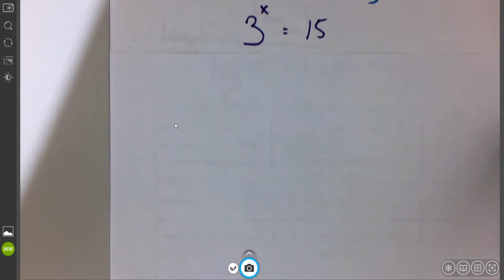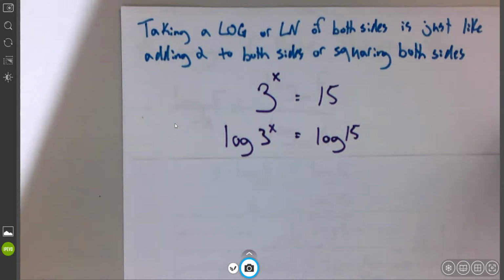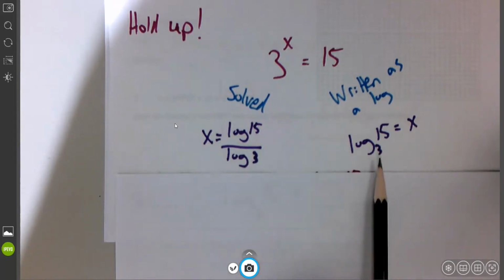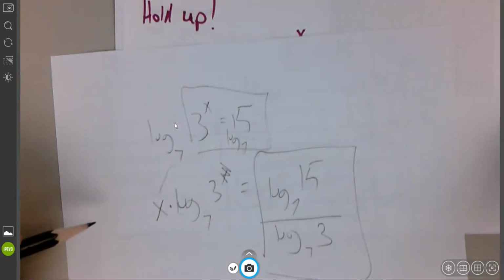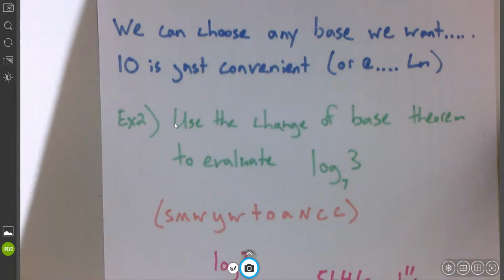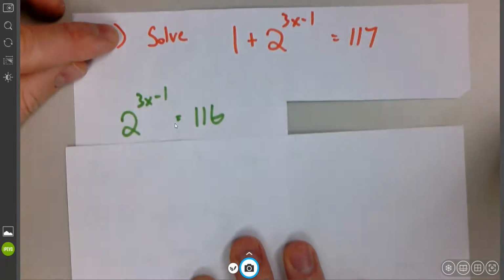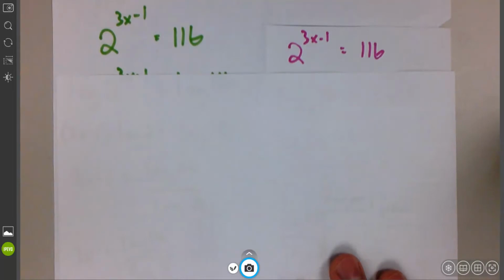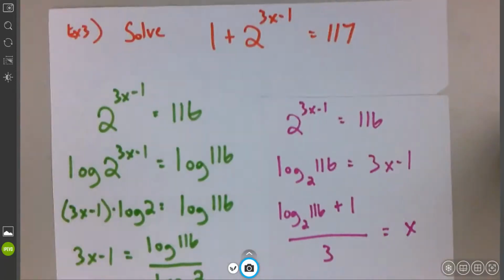Change of Base Thrm